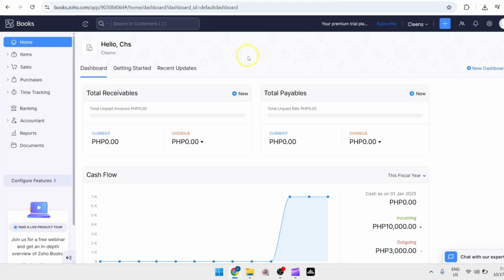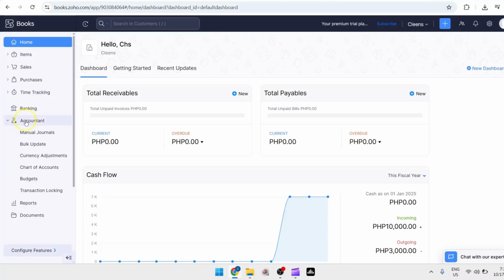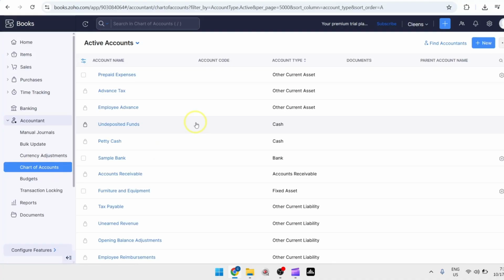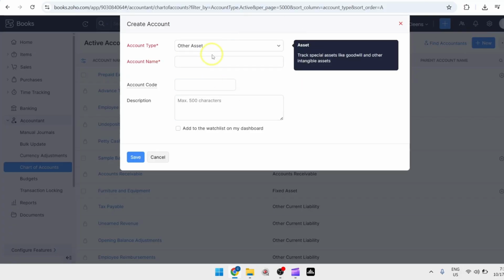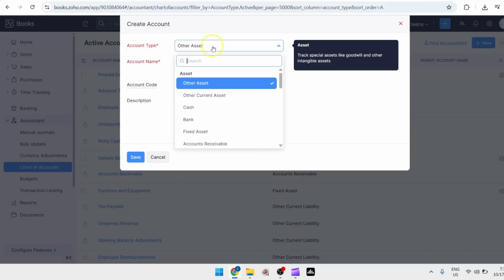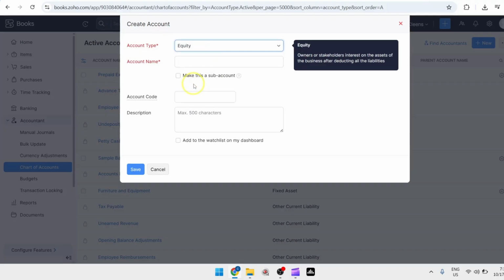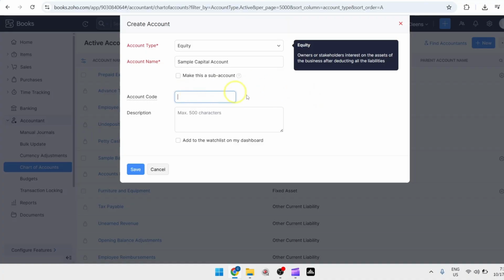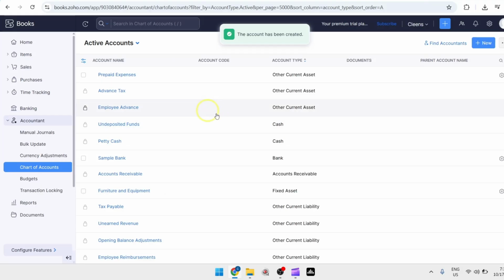How to Create Capital Account in Zoho Books 2025 (FULL GUIDE)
Want to create a capital account in Zoho Books? This easy step-by-step tutorial walks you through how to set up a capital or owner’s equity account properly inside Zoho Books, so you can record business investments and owner contributions accurately.

You’ll learn how to add a Capital Account under the Chart of Accounts, assign it to the correct account type, and link it with journal entries or deposits. We’ll also cover how to record partner capital, update balances, and track withdrawals or drawings in your financial reports.